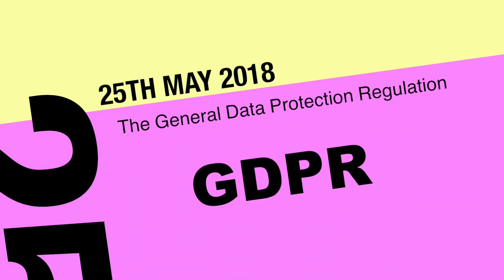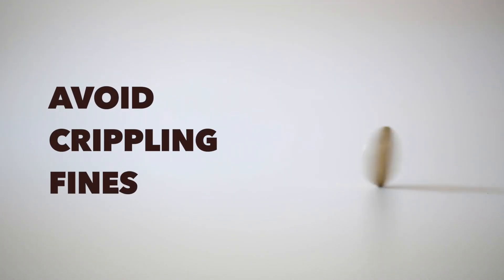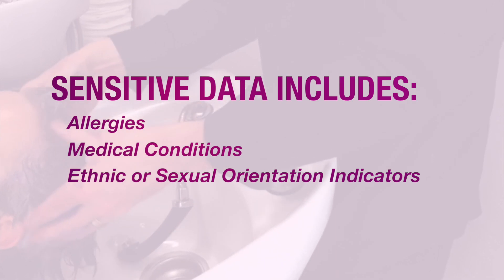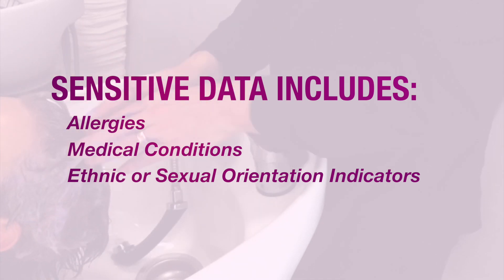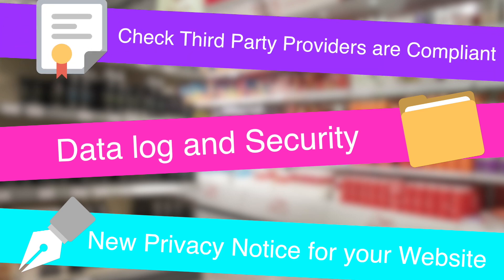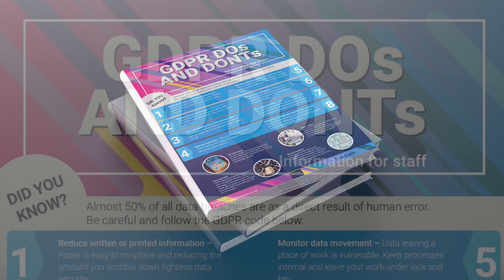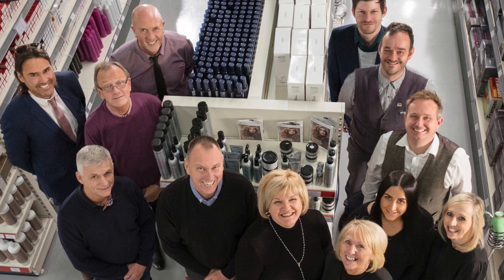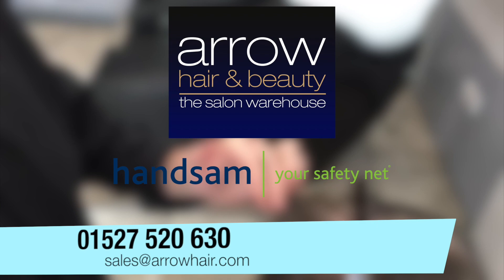Arrow Hair & Beauty GDPR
Arrow Hair and Beauty’s GDPR Service, supported by Handsam Ltd